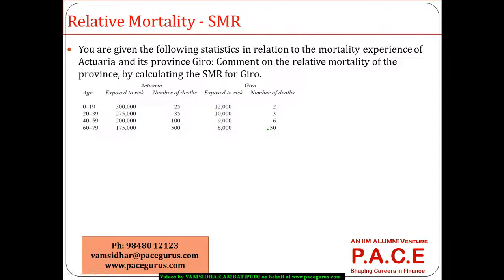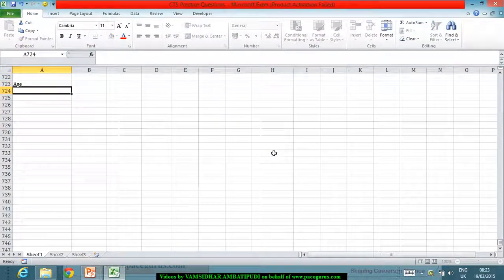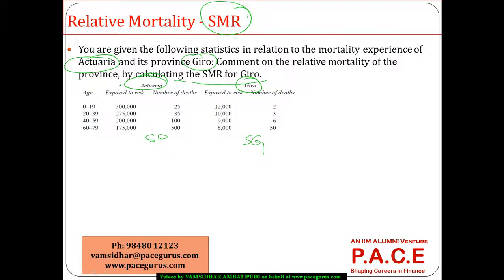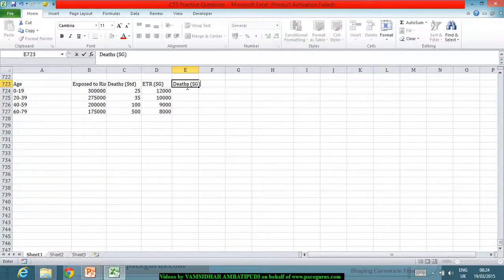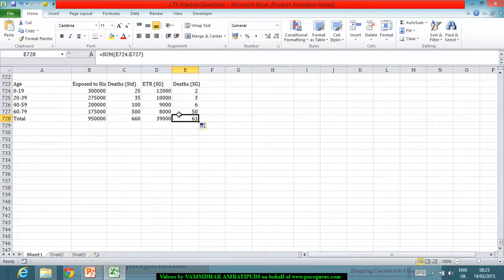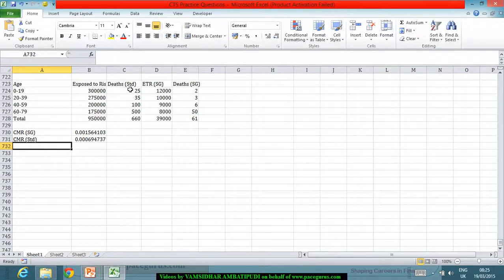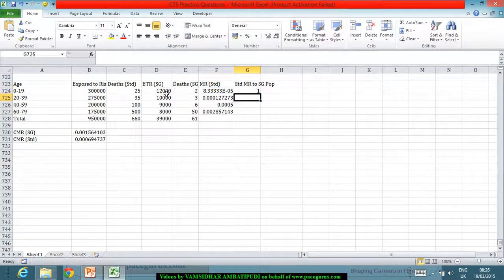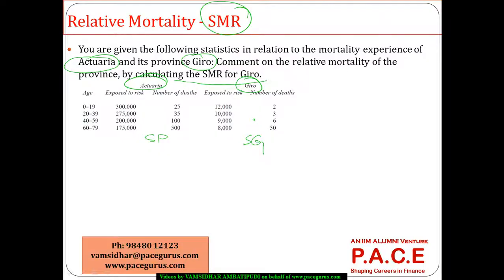Relative Mortality Standardized Mortality Ratio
Training on Relative Mortality Standardized Mortality Ratio for CT 5 by Vamsidhar Ambatipudi